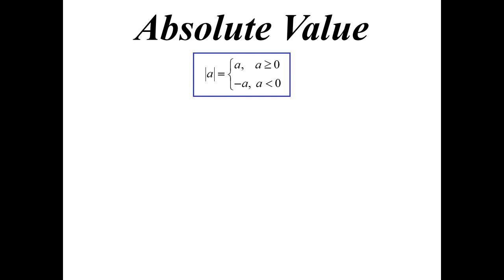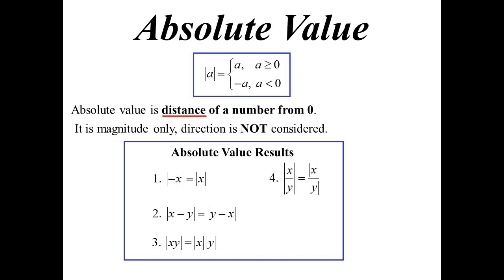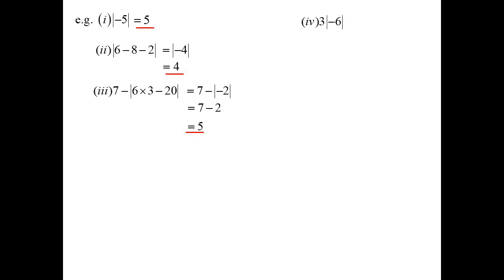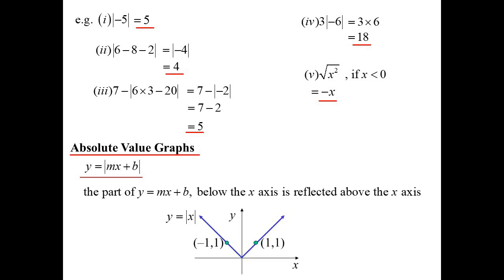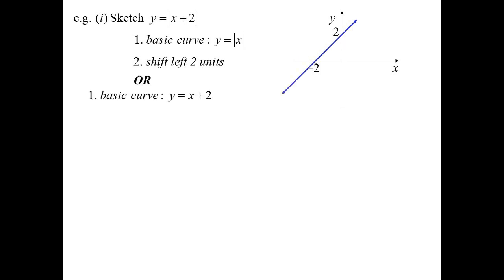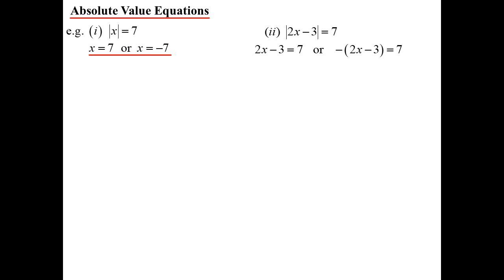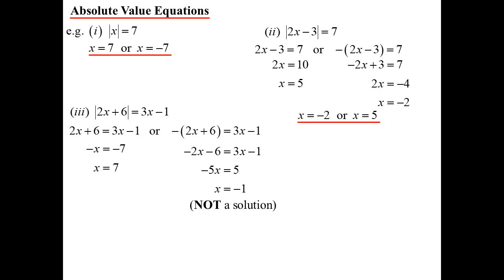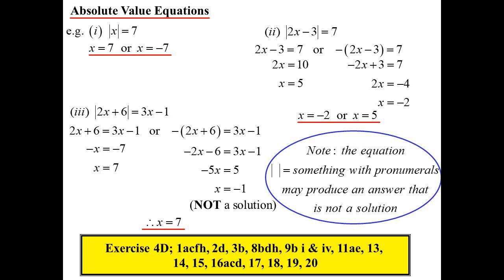11x1 t06 03 absolute value 2023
Defining the absolute value function and using it in graphs and equations